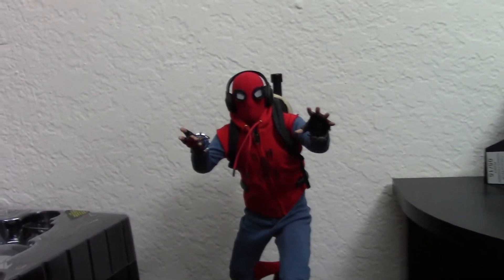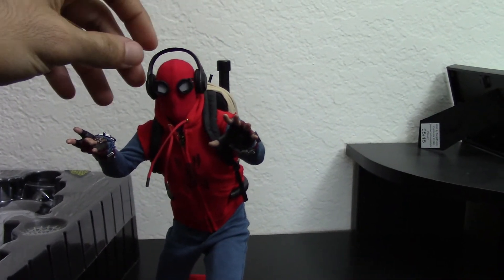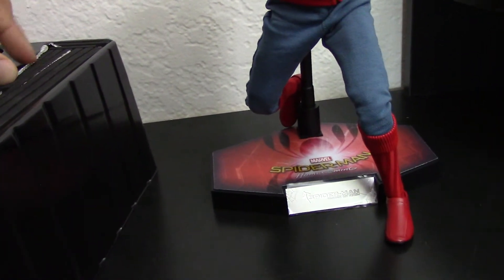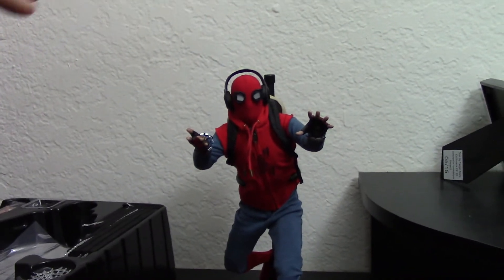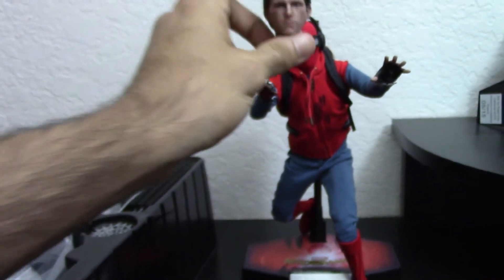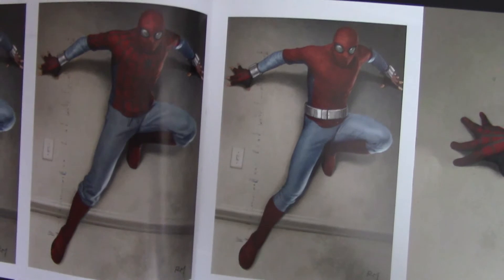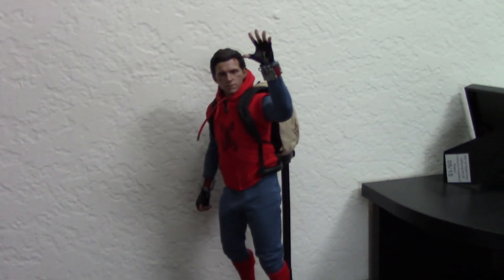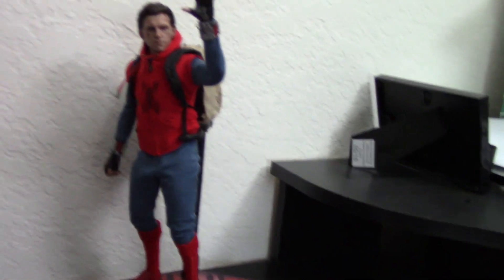Hot Toys MMS 414 Spider-Man Homecoming: Homemade Suit Review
Check out my collection on instagram @theironkoob and my Hot Toys Graphic Novel on Facebook: The Dark Knight Legacy